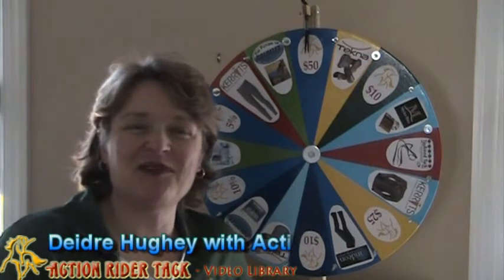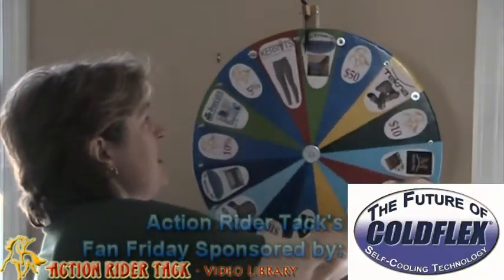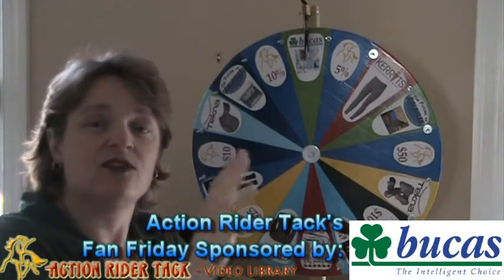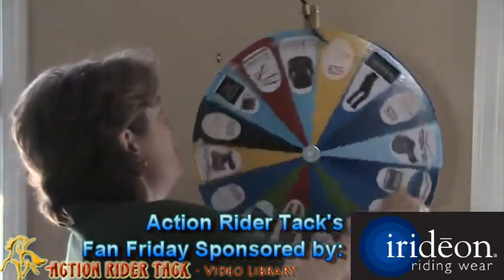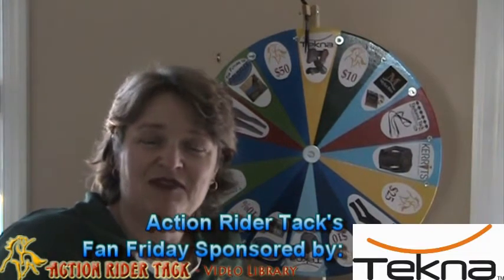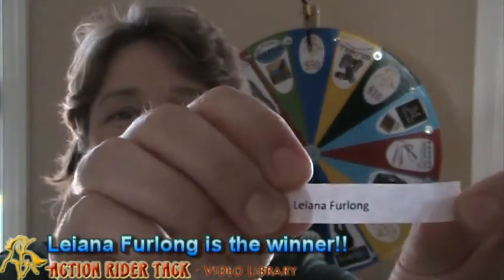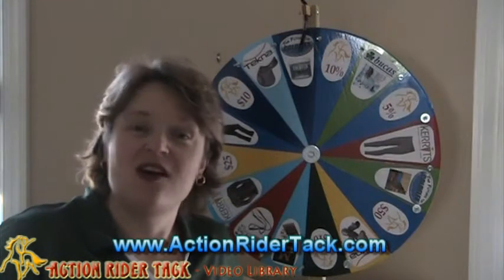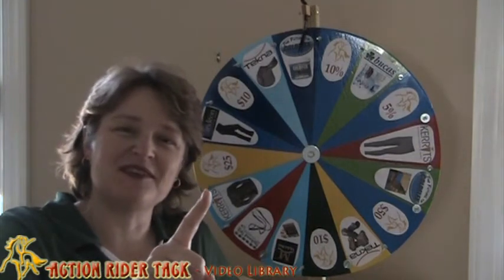Customer Wins ColdFlex Self-Cooling Vet Wraps on Fan Friday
- Every week, we take a moment on Friday to give back to our customers that stay engaged with our community on our blog and on Facebook This week, the winning name pulled out of the riding helmet was Leiana Furlong! After spinning the Fan Friday prize wheel, Leiana is now the winner of ColdFlex Self-Cooling Vet Wraps!